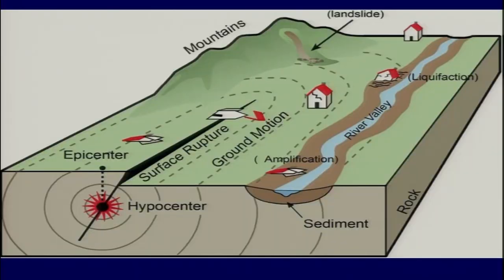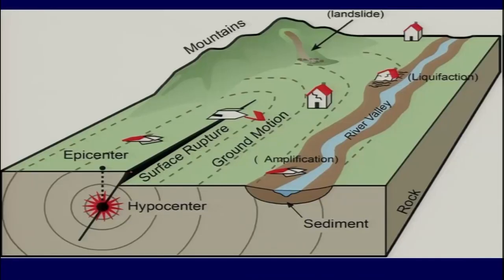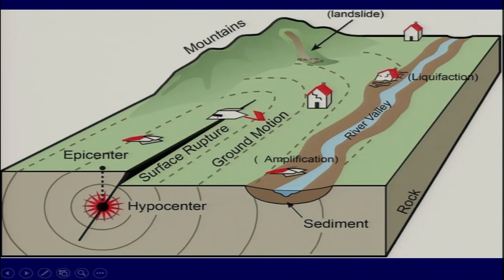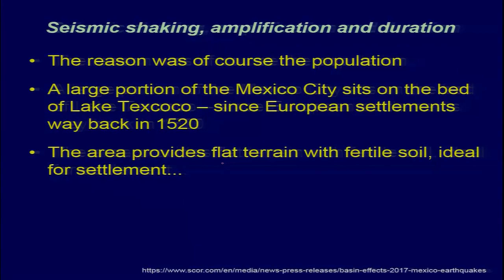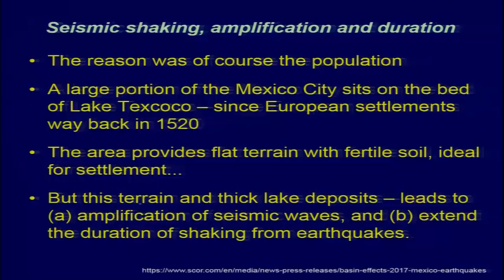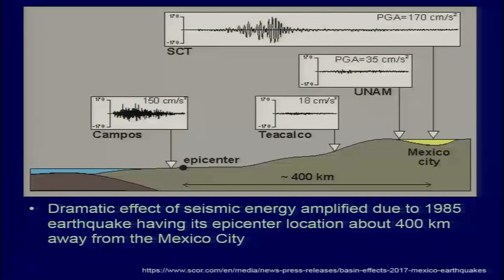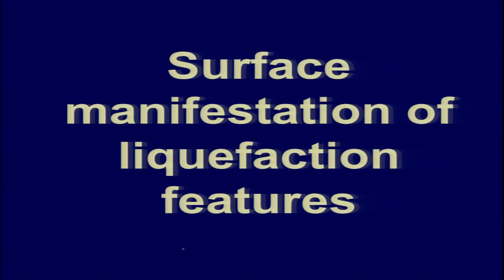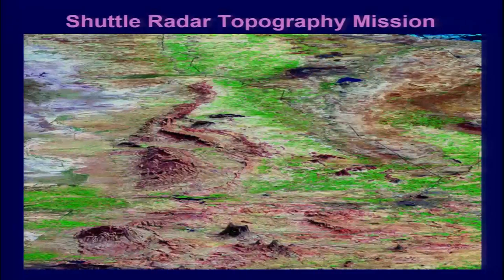noc19-ce14-Lecture 20-Ground Effects and Evaluation of Earthquake Hazards Part - II